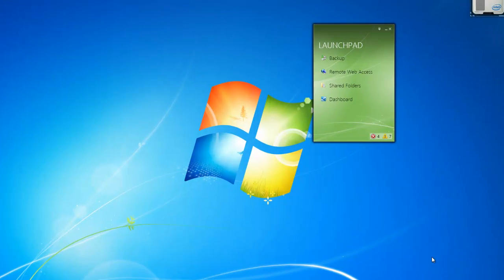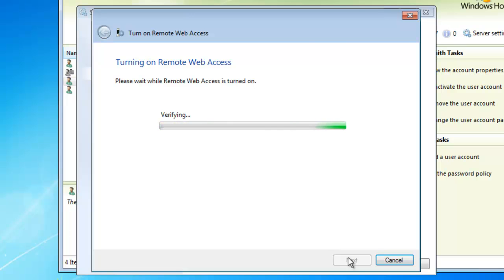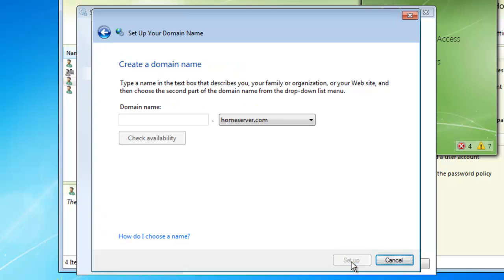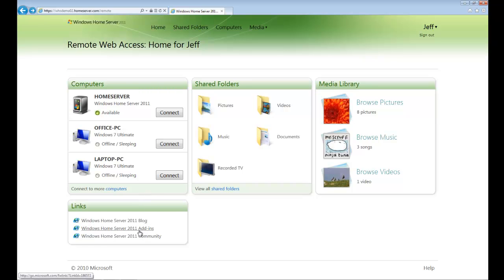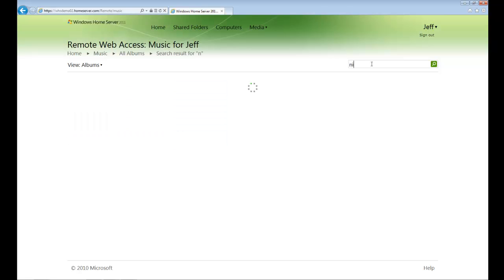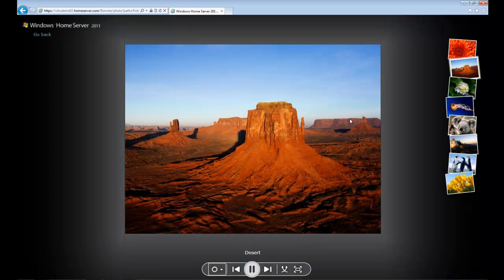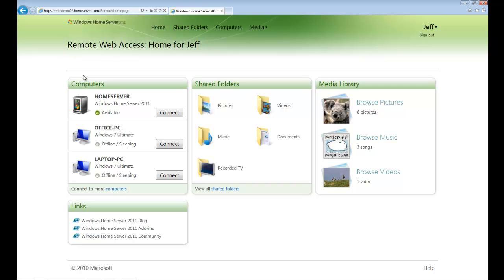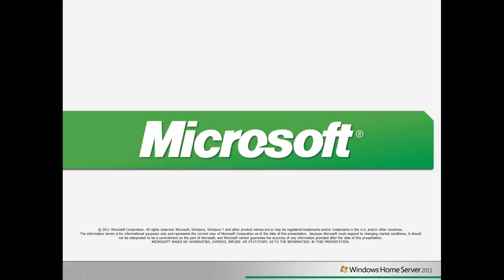Windows Home Server 2011 Learning Bites - Remote Web Access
In this Learning Bites video for Windows Home Server 2011, we cover an overview of setting up and using Remote Web Access.